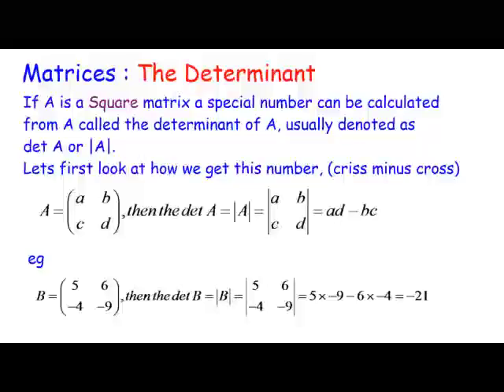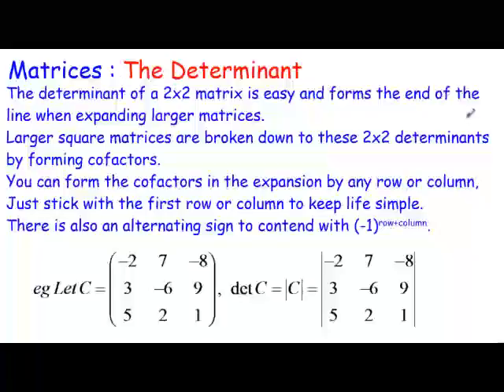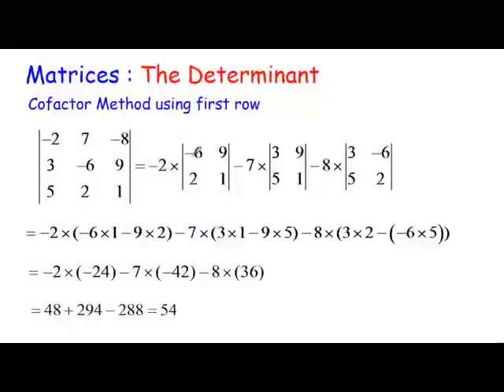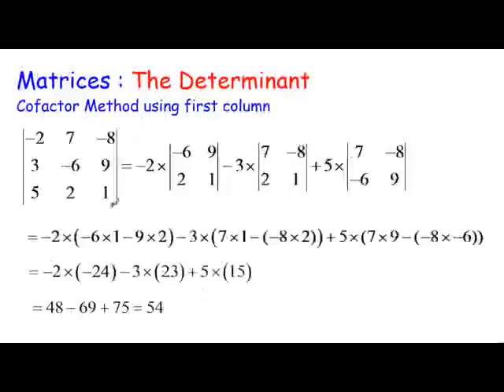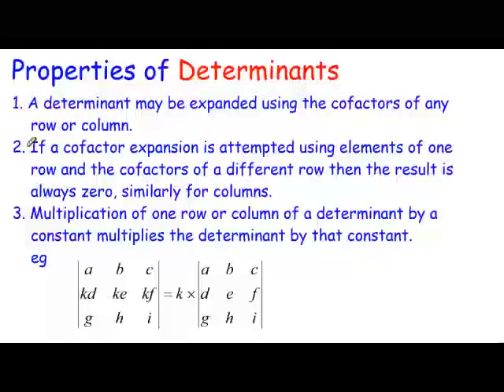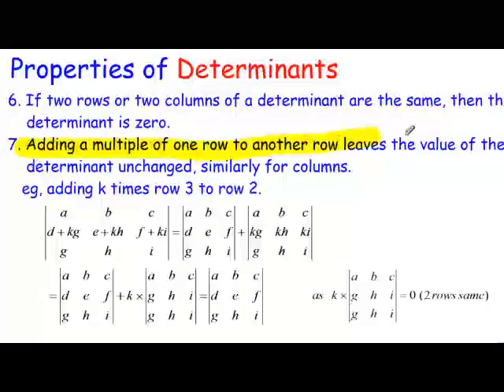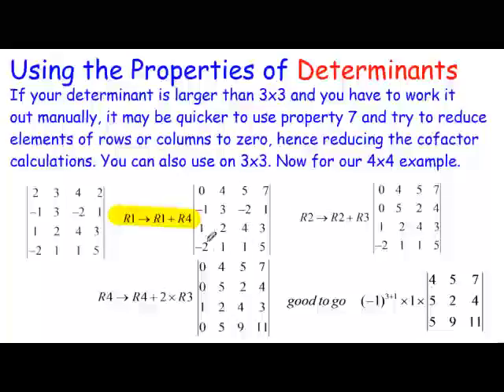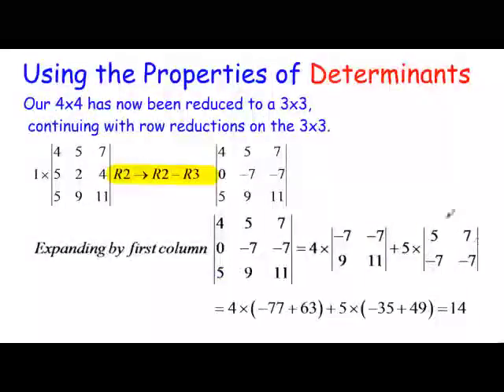Matrices: Determinants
How to find the determinants of  3x3 and 4x4 matrices.
Using the cofactor expansions with alternating signs, Looking at some properties of determinants, using row and column reductions to simplify manual calculations of larger determinants, checking our answer with  GeoGebra 5.